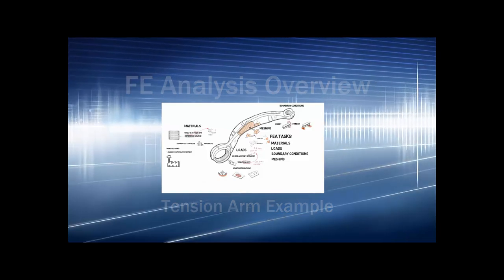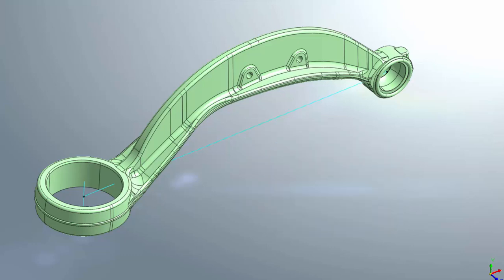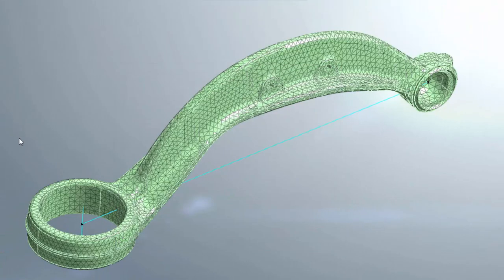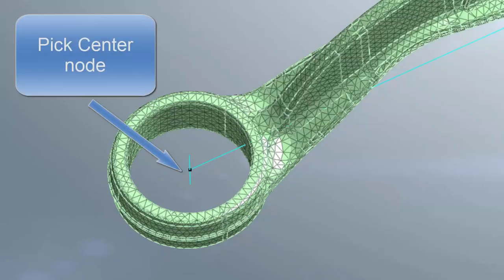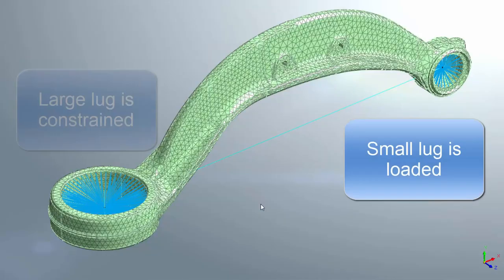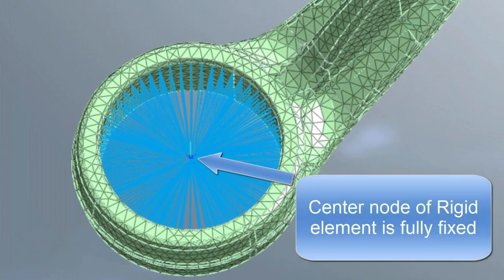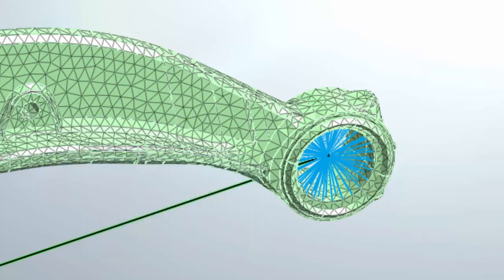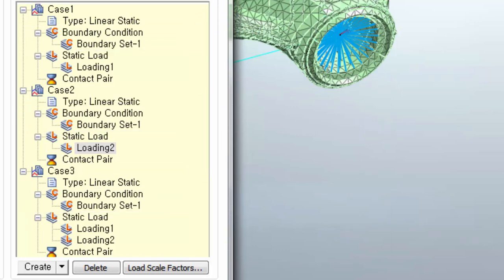D1-1 Finite Element Analysis Training : Live model pre-processing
Finite element analysis of a jaguar car suspension tension link. Part 1: Preprocessing